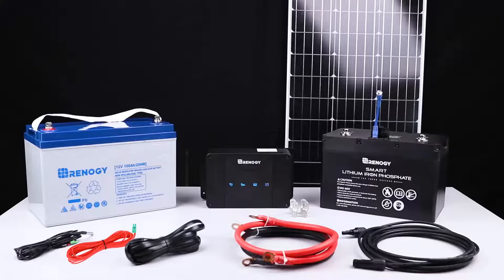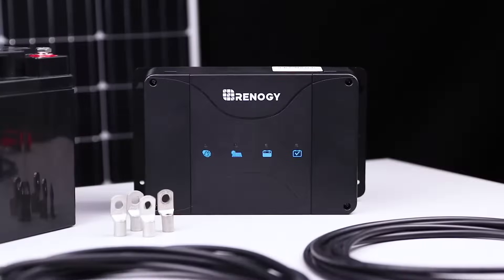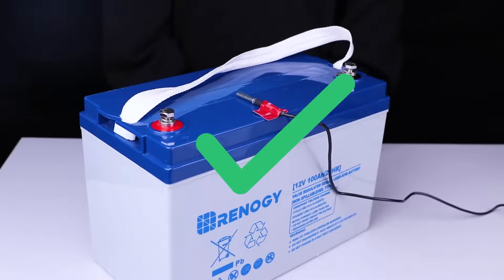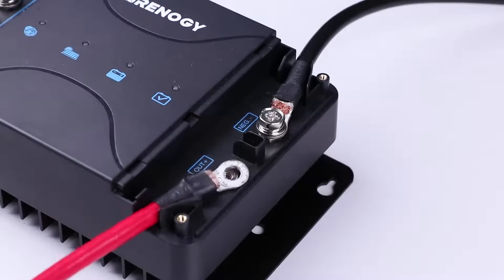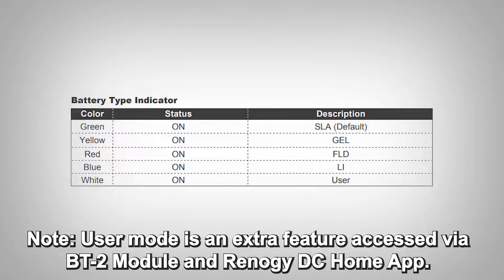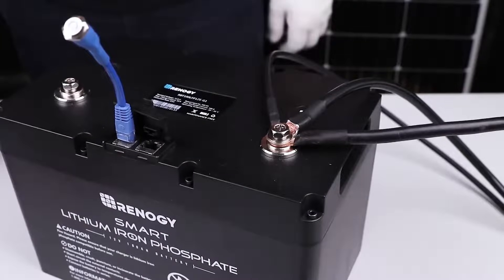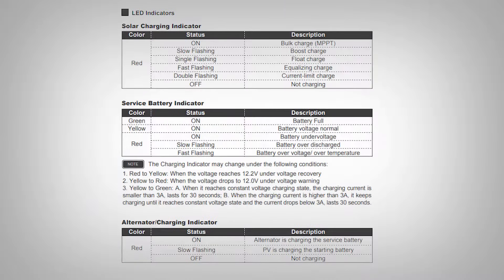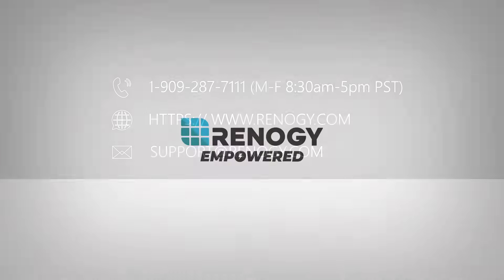30A/50A DC-DC On-Board Battery Charger with MPPT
Designed to give you options, the Renogy 30A Dual-Input DC-to-DC MPPT On-Board Battery Charger can charge a service battery in two different ways. The multi-stage charger can utilize connected solar panels or a starting battery linked to an alternator. While your vehicle's alternator prioritizes your starting battery, this unit will allow your solar system to charge your service battery first! It's the smart way to keep yourself fully charged and off-grid longer!